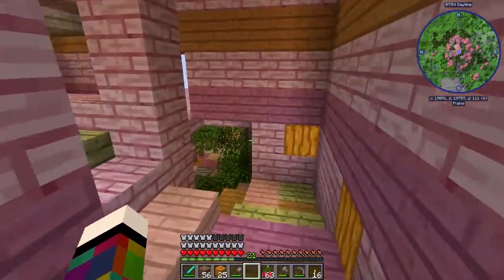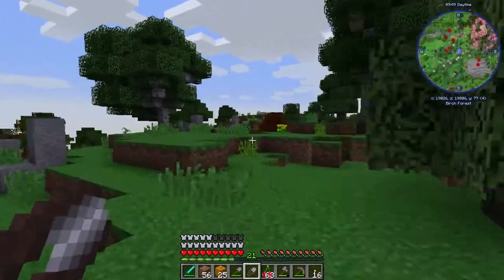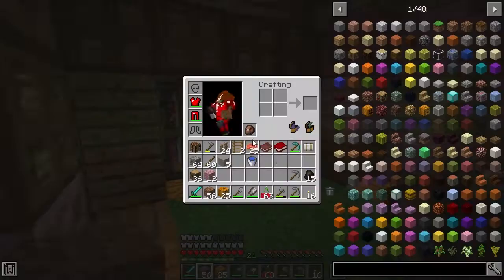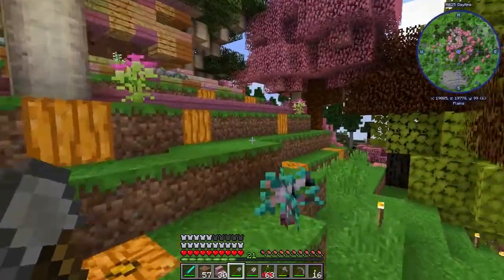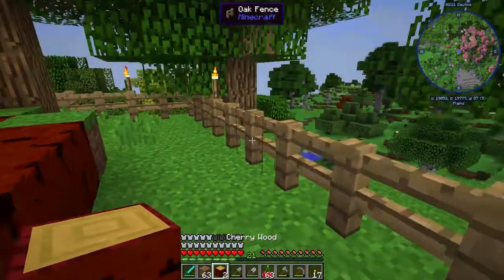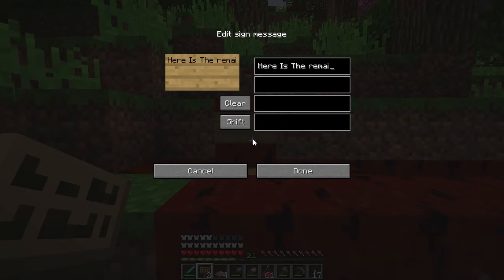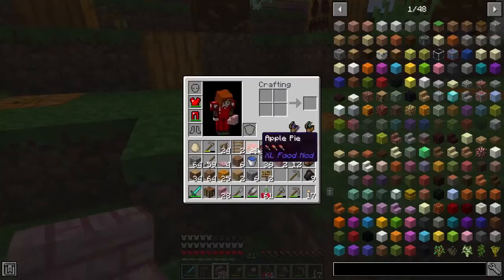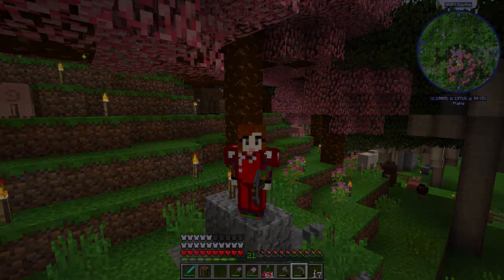BasicallyBea's Community Sub Server - New Version - Episode 030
Patchriotic plays on BasicallyBea's Community Sub Server!

Patch shows you the progress of the build, gets on with a few shops that need doing and shows you a surprise that has appeared!